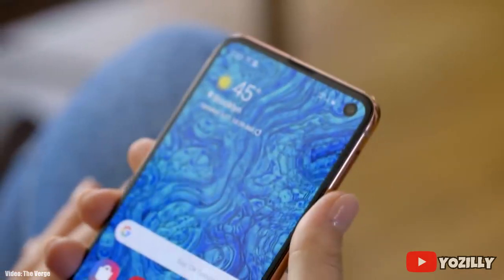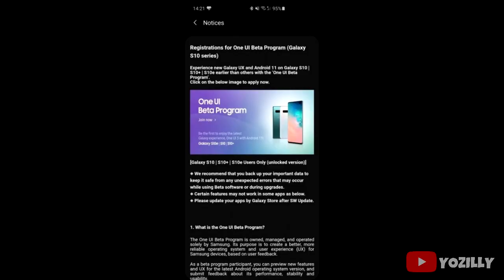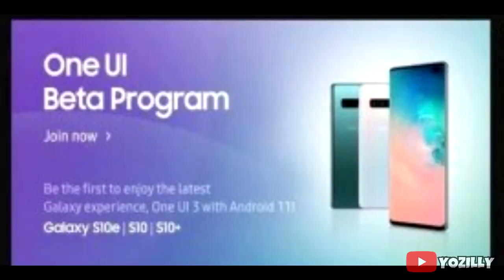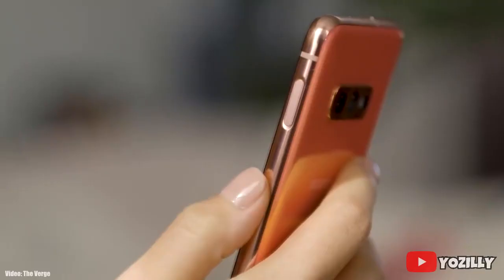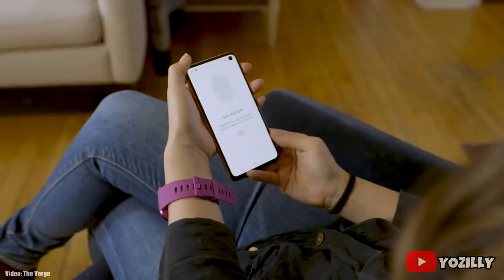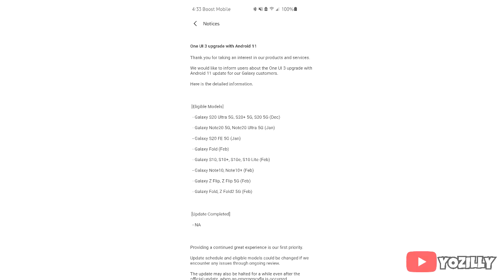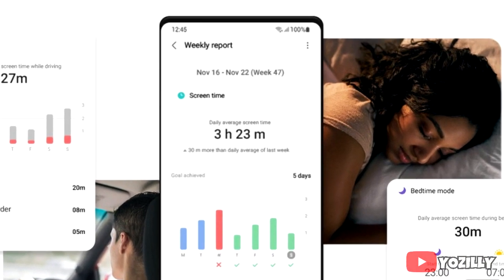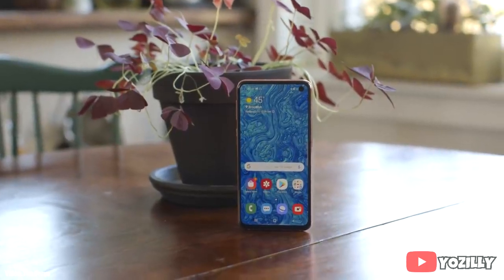Samsung Galaxy S10e Android 11 ONE UI 3.0 (2nd Beta)